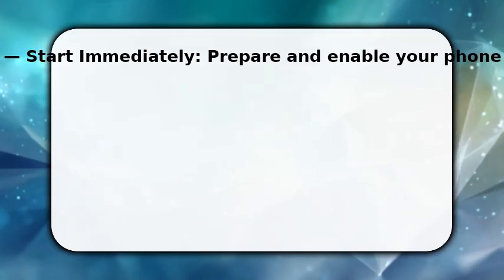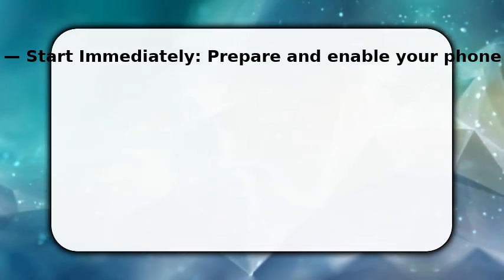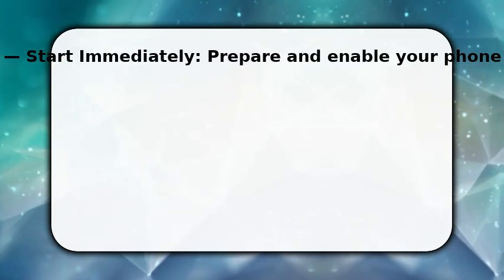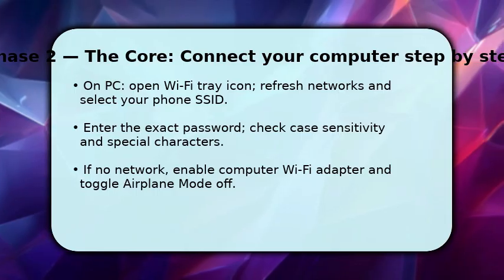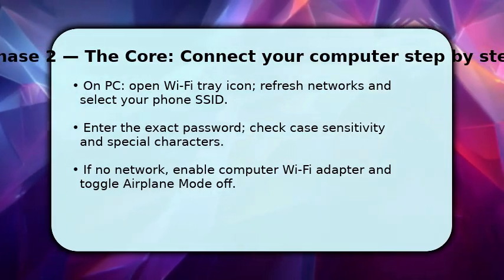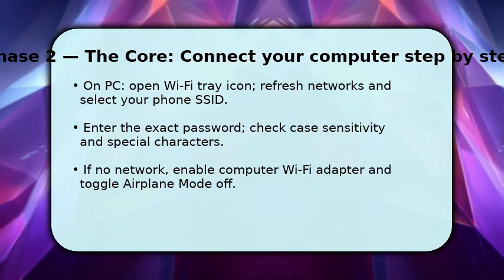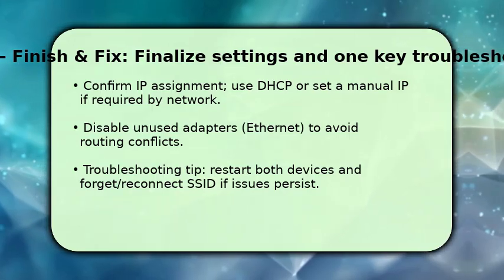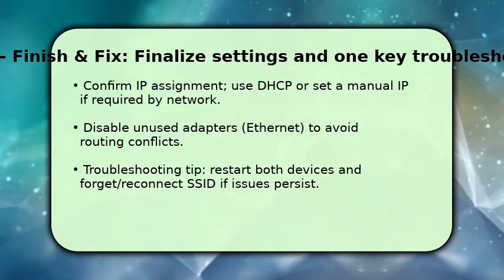How to Connect Your Hotspot on Computer - Step by Step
How to Connect Your Hotspot on Computer - Step by Step | 🔒 Surfshark VPN Deal — Stay private and secure. $1.99/mo + 3 Months Free ▸

Learn the step-by extricate process of connecting your mobile hotspot to a computer with this detailed guide. From enabling Wi-Fi on both devices, selecting networks correctly, entering passwords securely, and troubleshooting common issues like connectivity problems or slow speeds.

how to use hotspot, connect laptop to mobile hotspot, enable wireless tethering, hotspot connection steps, mobile internet sharing on computer